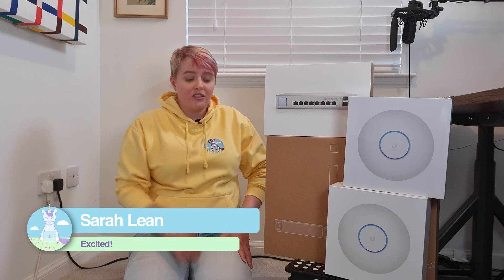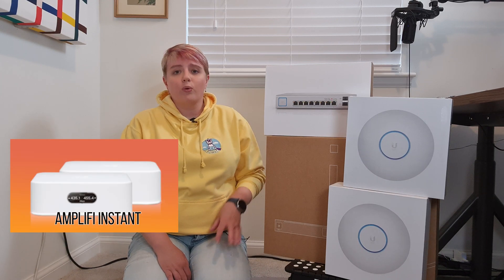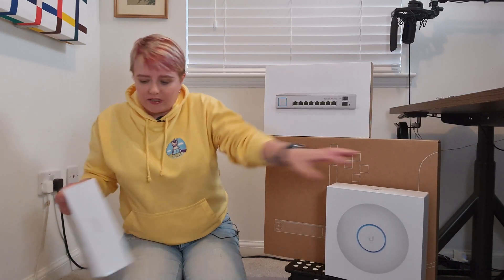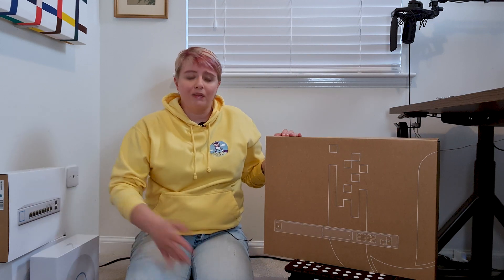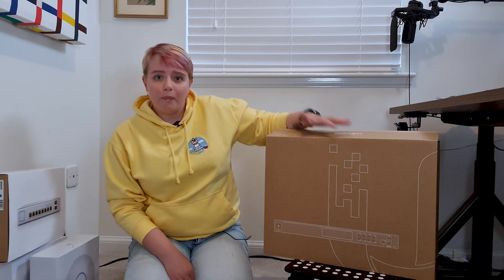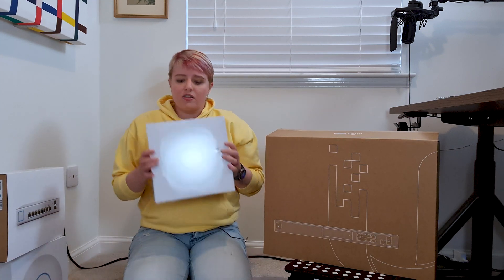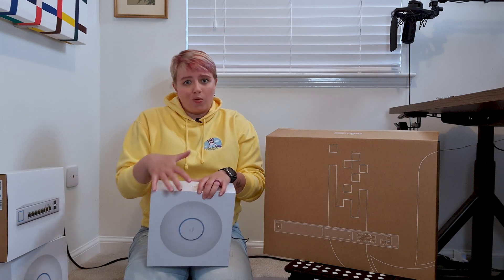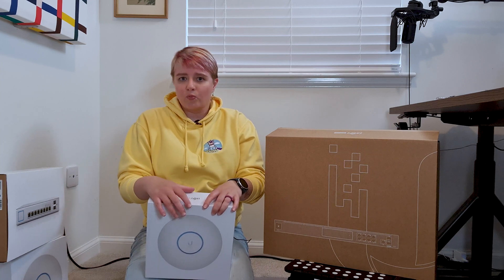My Ubiquiti UniFi addiction has begun...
This is a project I've long wanted to do, I'm upgrading my home network to the Ubiquiti Unifi setup!

0:00 Introduction
0:17 Current setup
0:46 Why the change?
1:03 New setup
1:54 Ubiquiti Dream Machine Pro
4:02 Ubiquiti WiFi 6 Long Range Access Point
5:48 Power over Ethernet Adapter
6:55 Taking a cable to the loft
7:22 Ubiquiti Switch 8 150W
8:44 Inside the packaging!